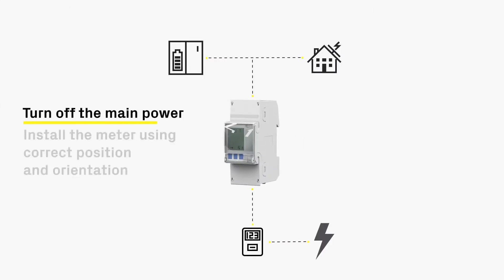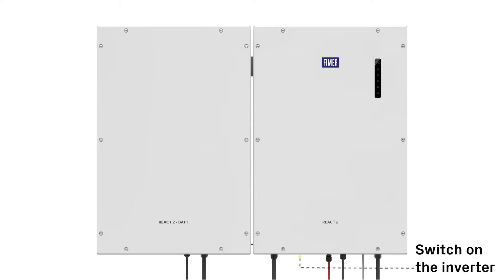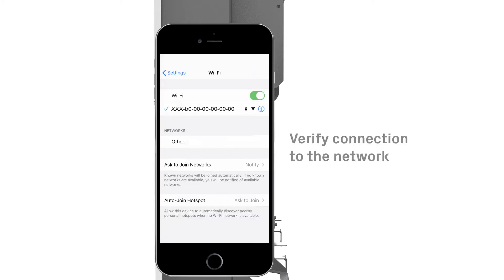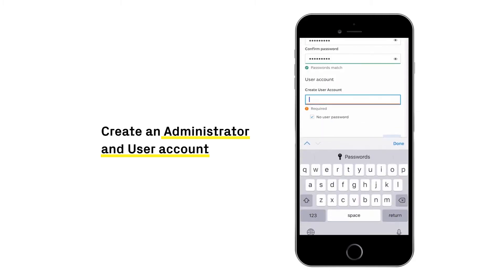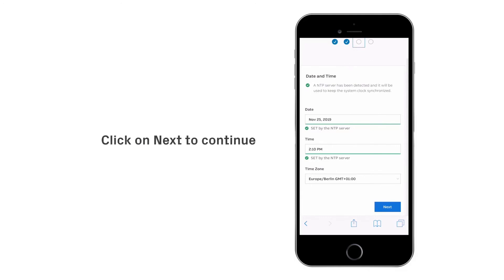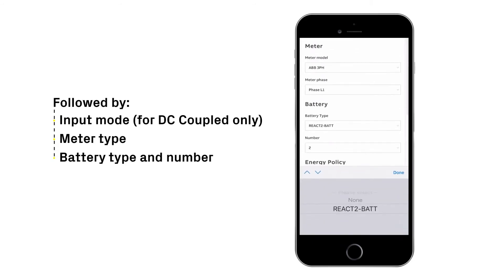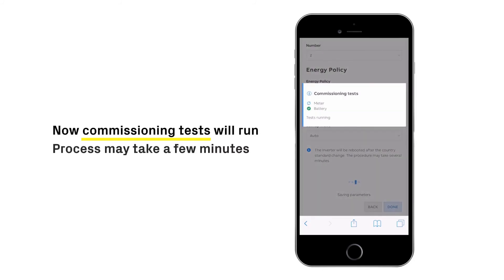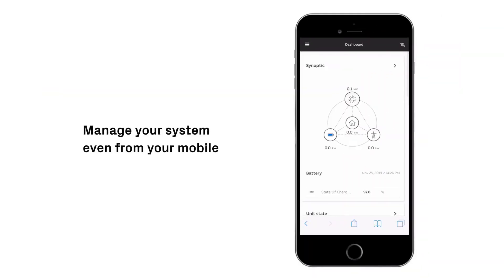FIMER - React 2 - Set-up and commissioning - EN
In this video FIMER offers you an easy step-by-step guide on how to set-up and commission the REACT 2 energy storage solution.